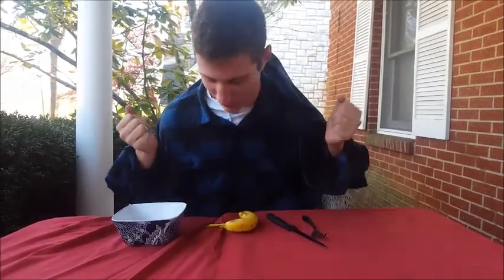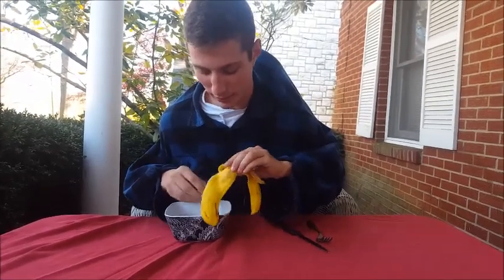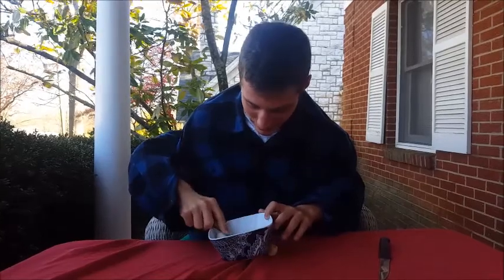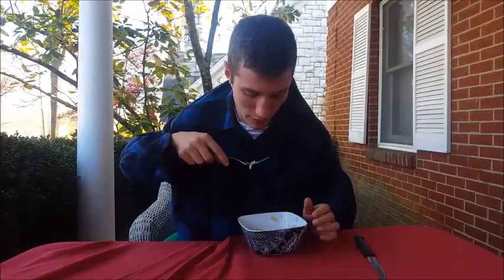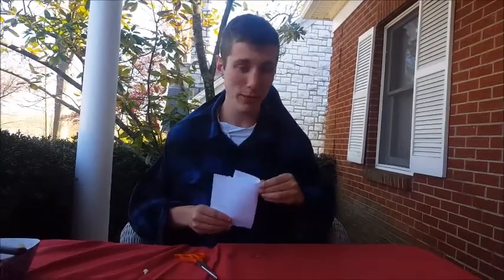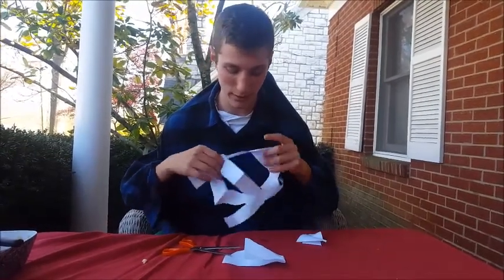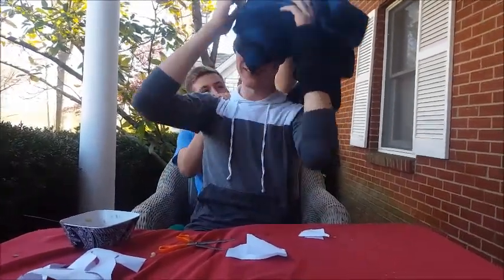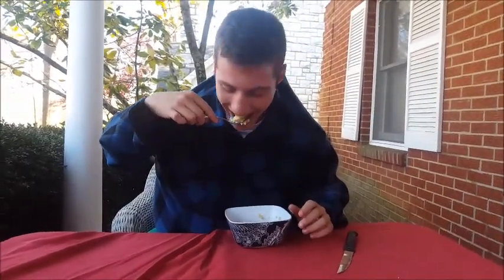The Riley Show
Here's an episode of "The Riley Show!"